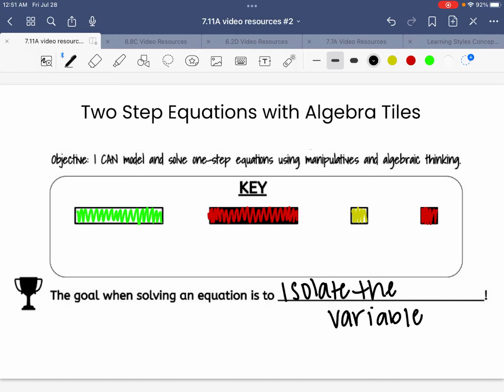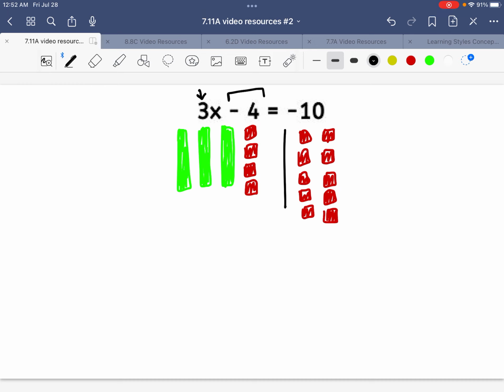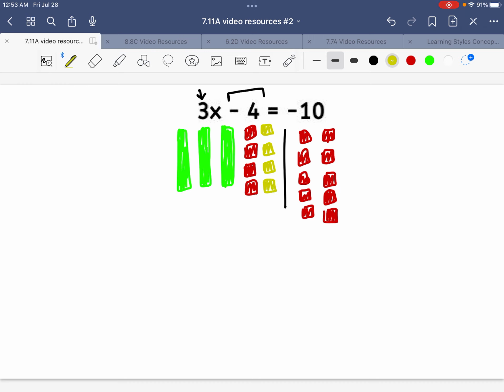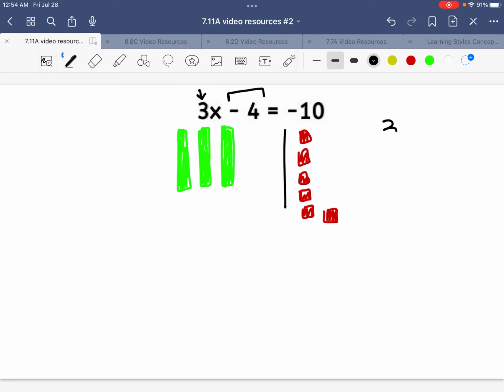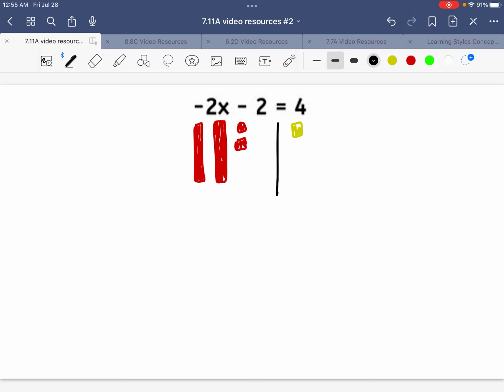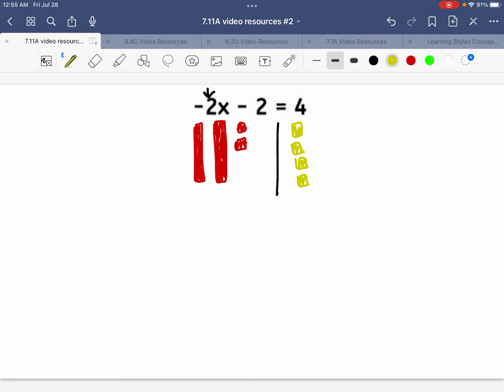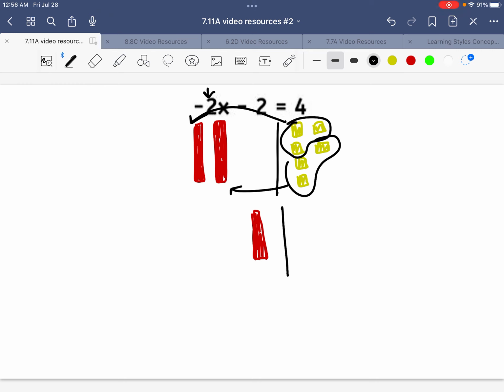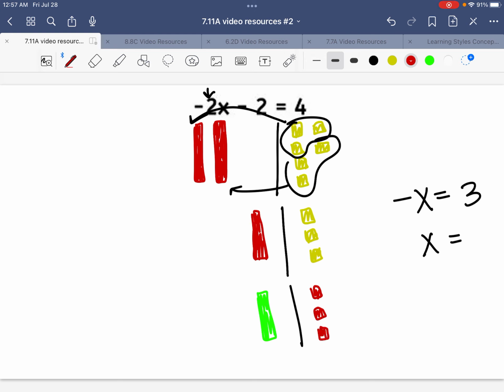7.11A solve two step equations with algebra tiles